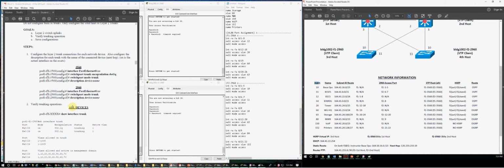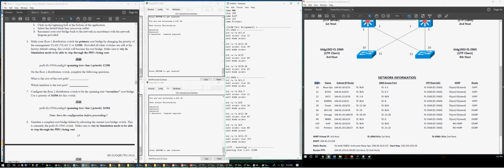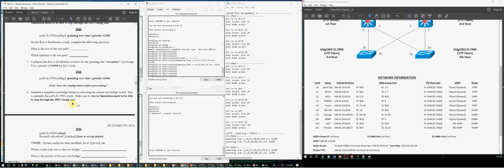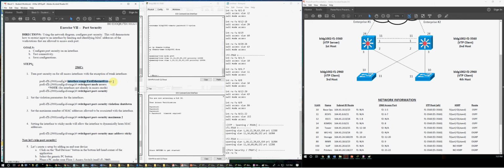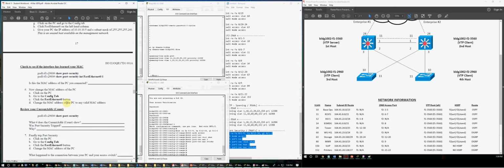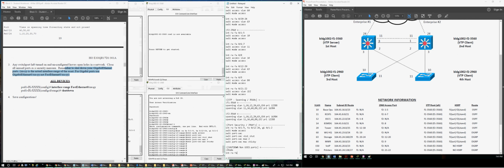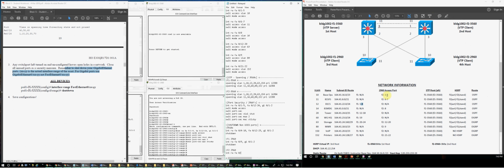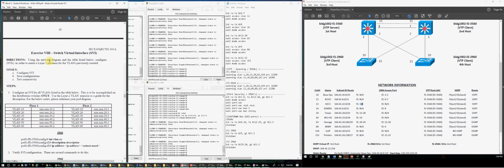Video-3 EX2 SETUP Ex 6 7